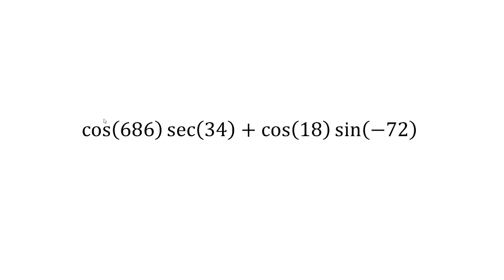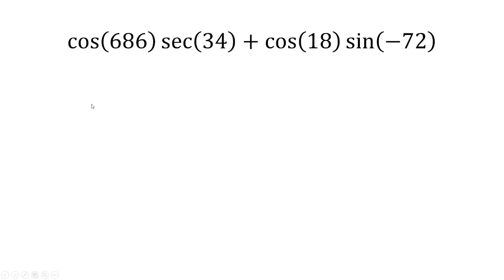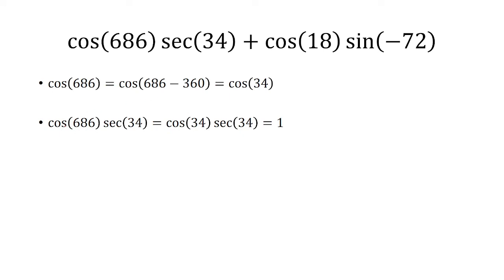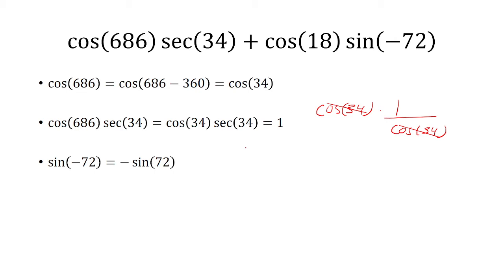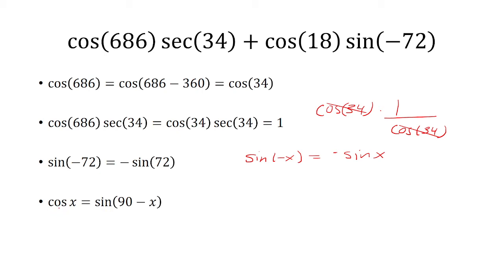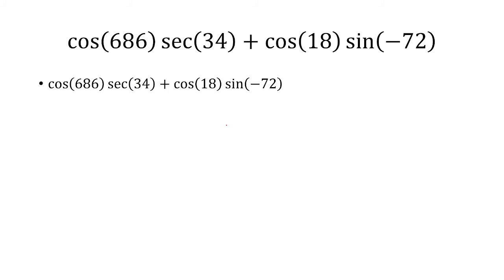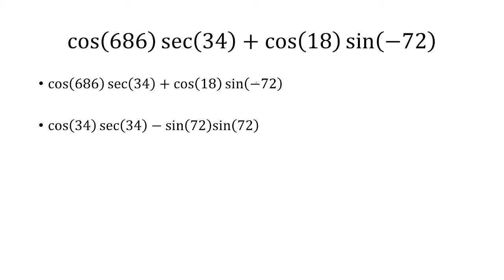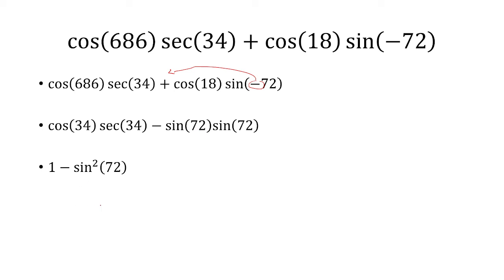cos⁡(686) sec⁡(34) + cos⁡(18) sin⁡(−72)